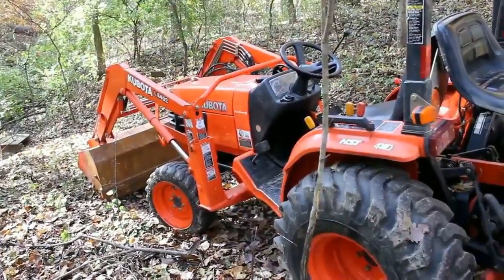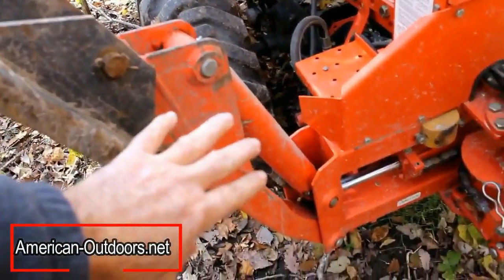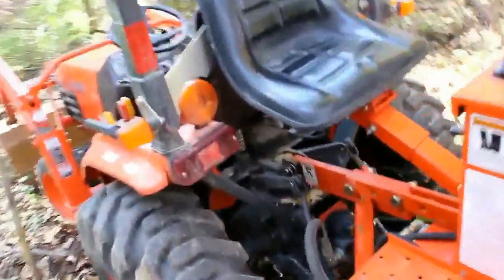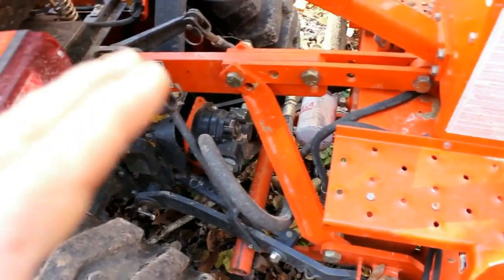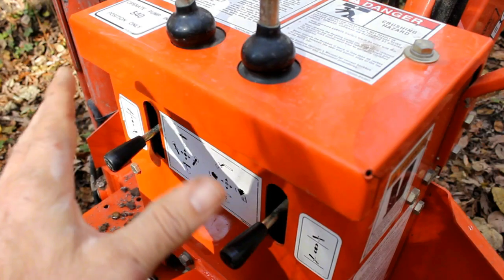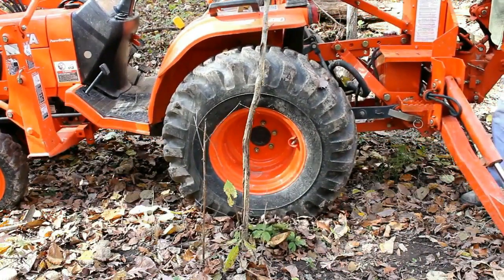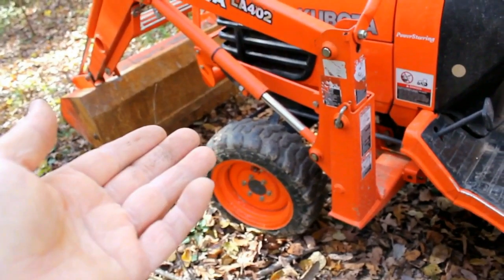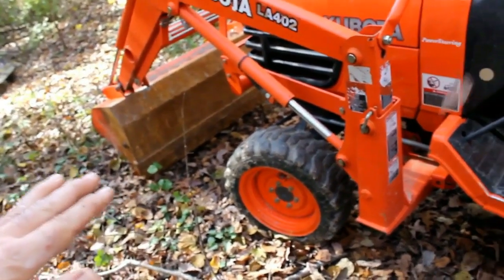Compact Utility Tractor Backhoe Controls For Dummies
A short and simple video explaining the operator controls and functions for compact tractor 3 point style backhoes.